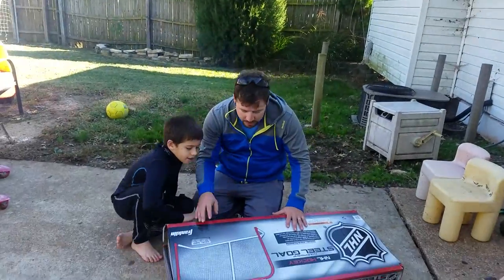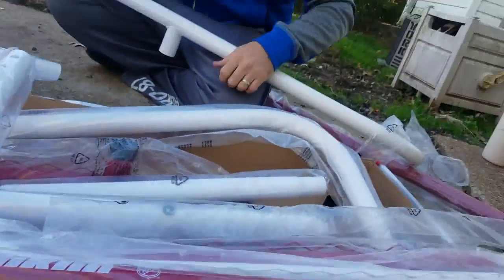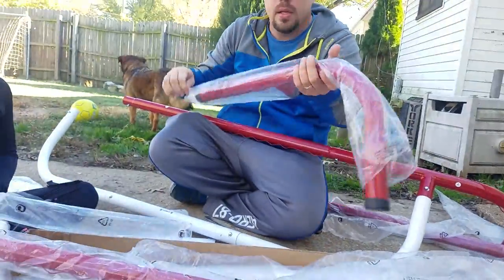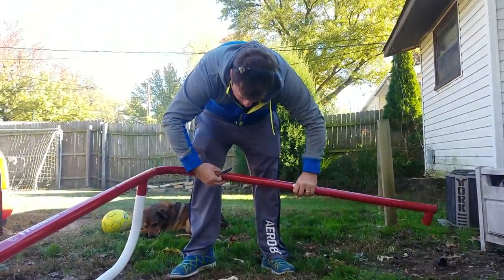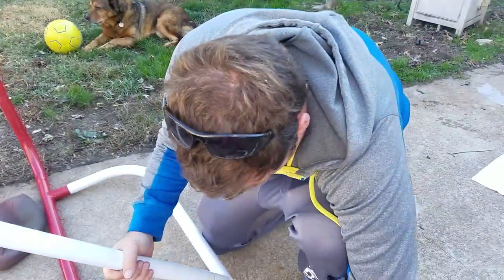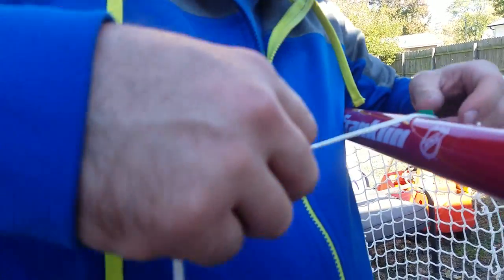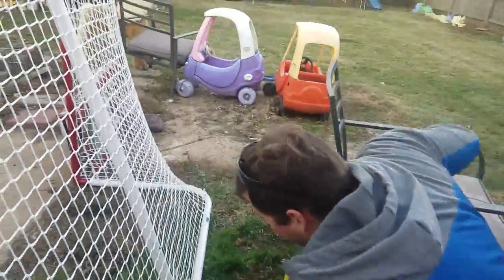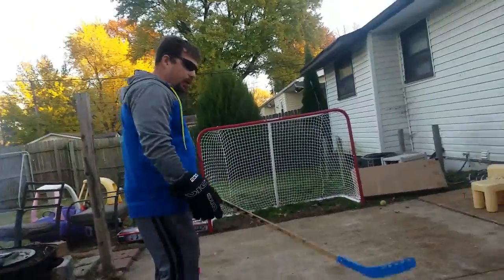Franklin steel 72 inch nhl regulation hockey net review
The Jays assembling and reviewing franklin 72 inch street hockey goal from walmart.